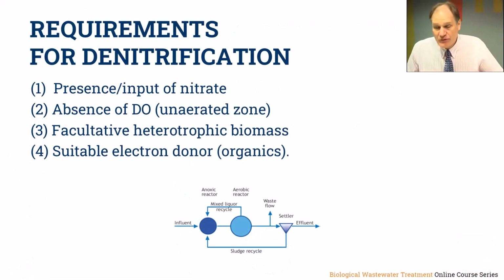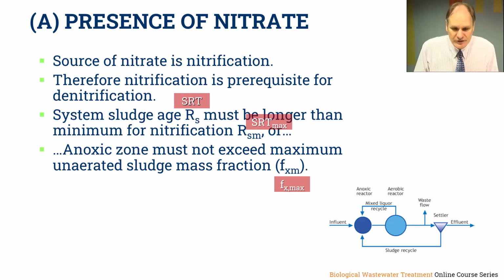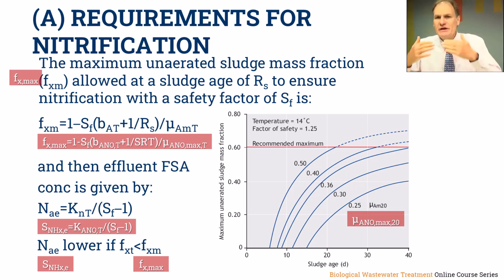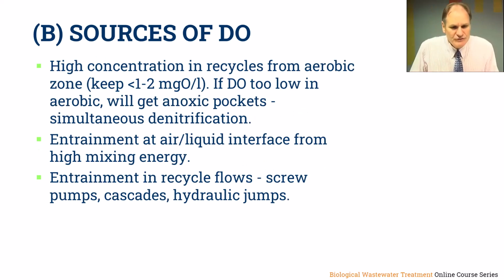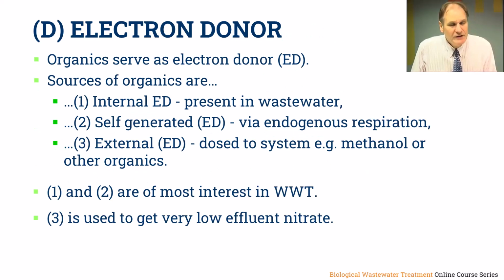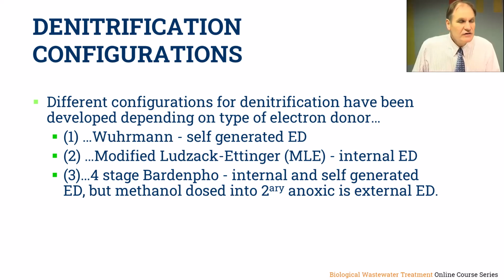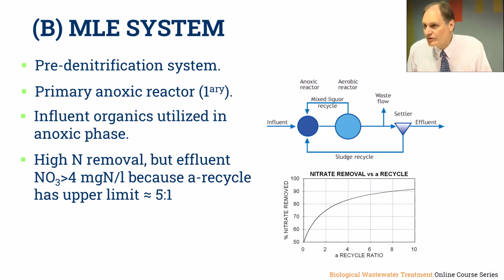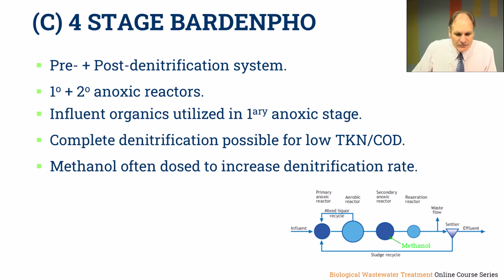5 6 Nitrogen Removal Part 6